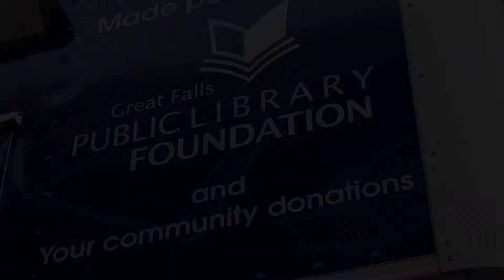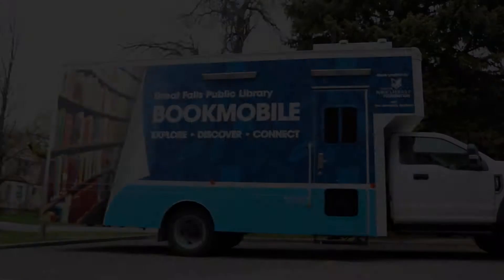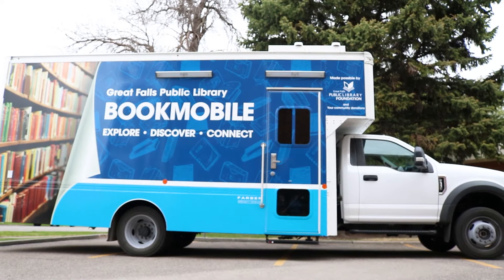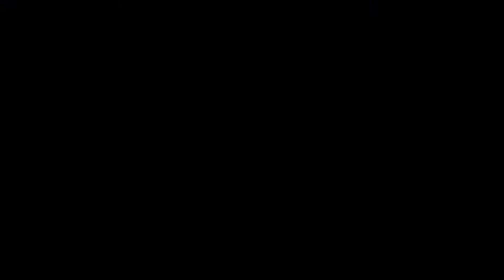Introducing The New Bookmobile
Thank you to the community for supporting the new Bookmobile!